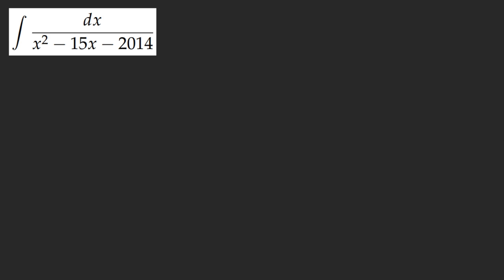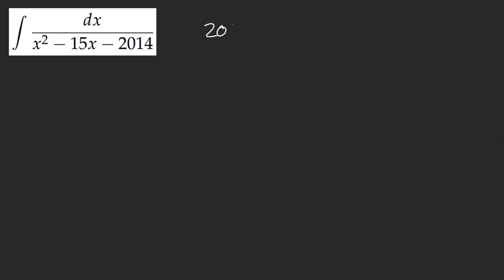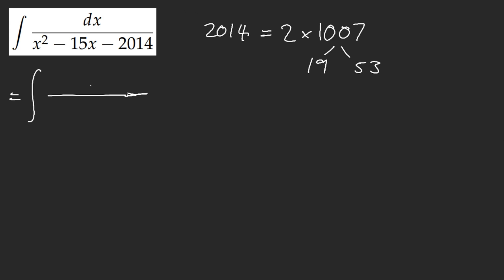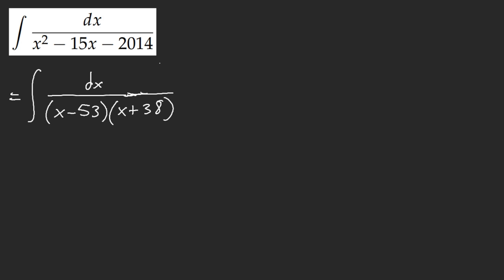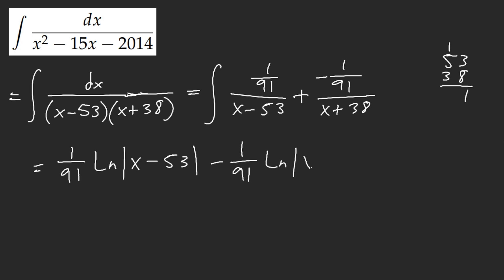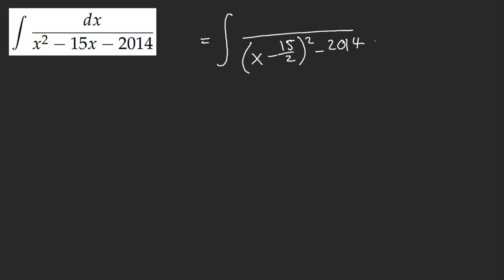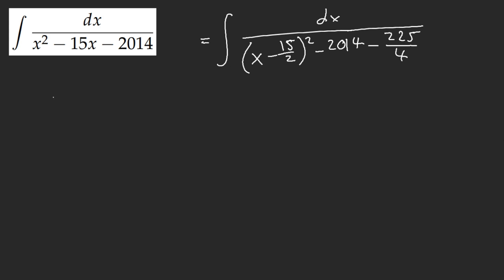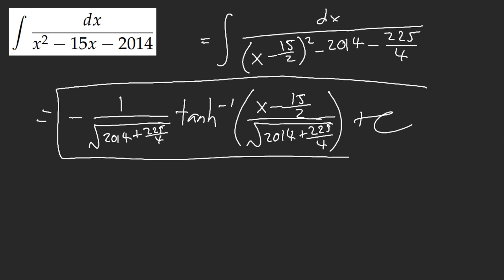Defend Yourself with a Disrespectful Integral [MIT Integration Bee 2014]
Latex: \int \frac{dx}{x^2-15x-2014}